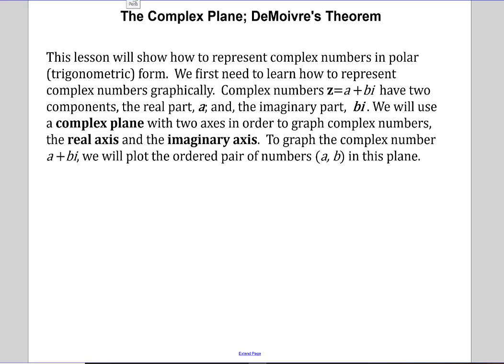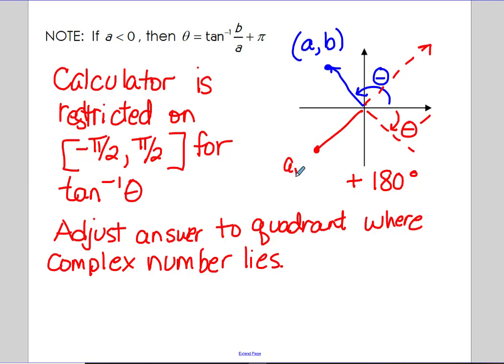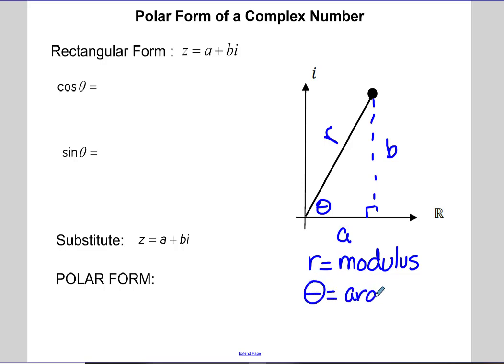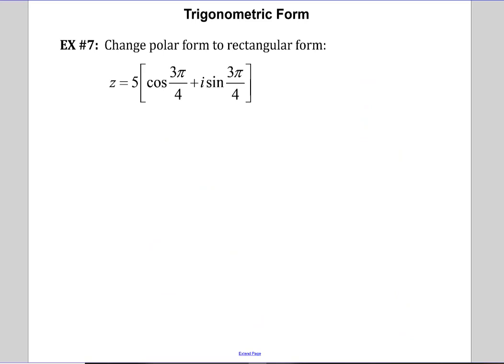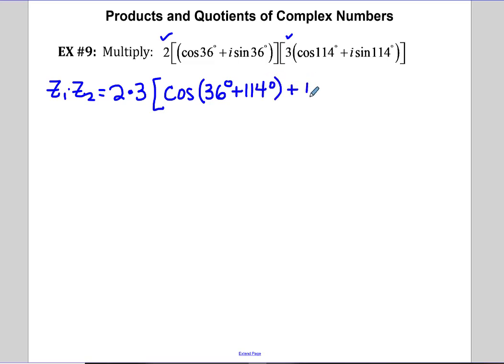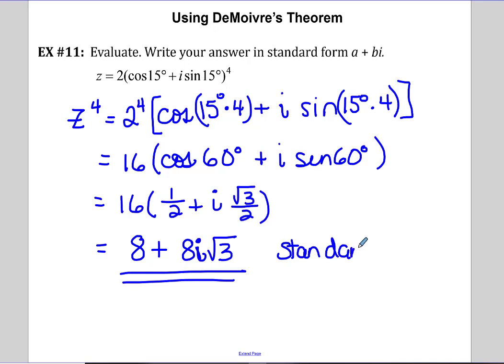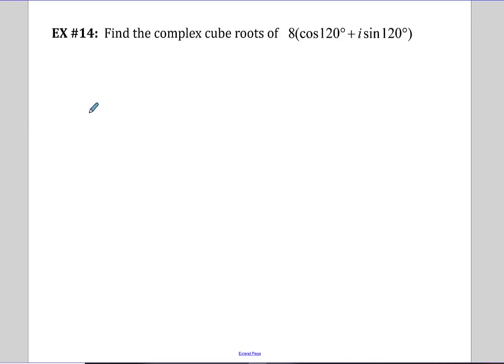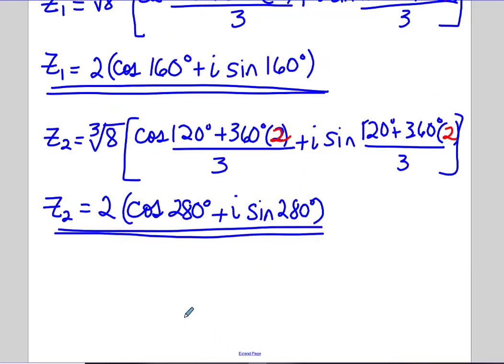6 4 Lesson Video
The Complex Plane-DeMoivre's Theorem
Your Pre-AP PreCalculus students will explore complex numbers in polar form including operations and DeMoivre’s Theorem.